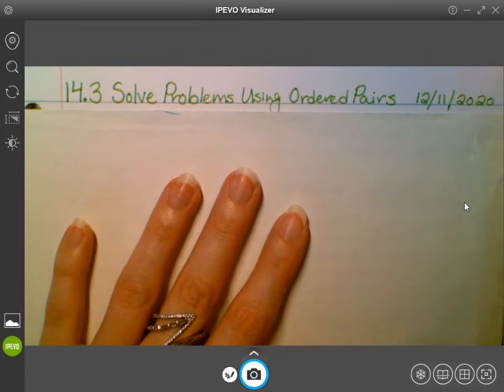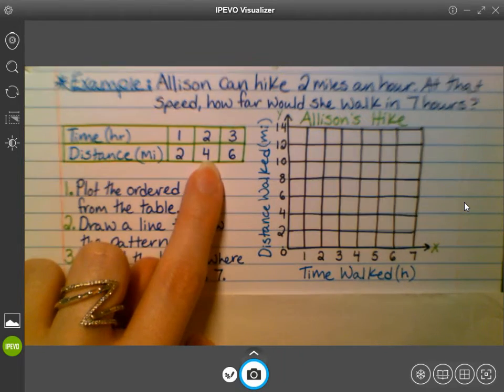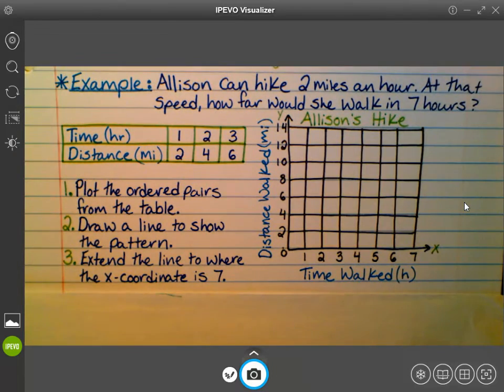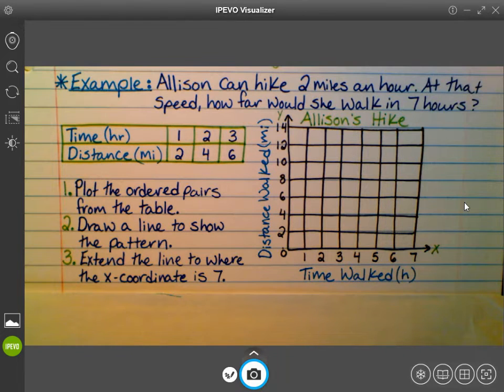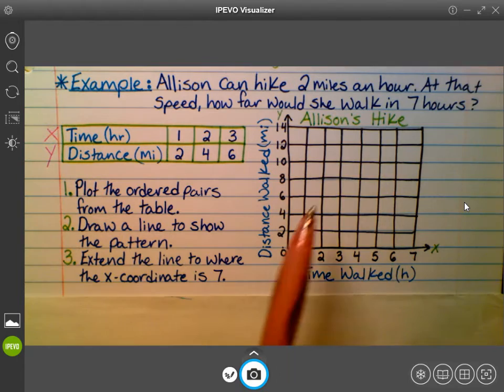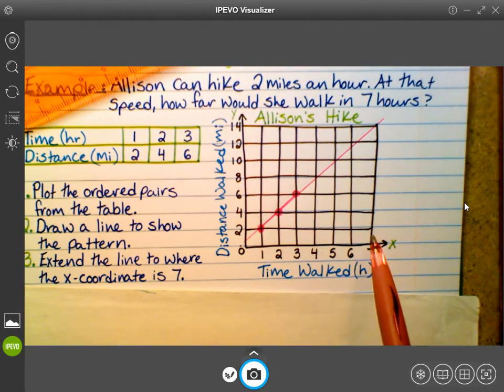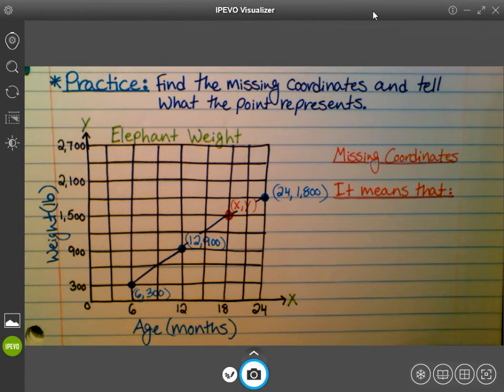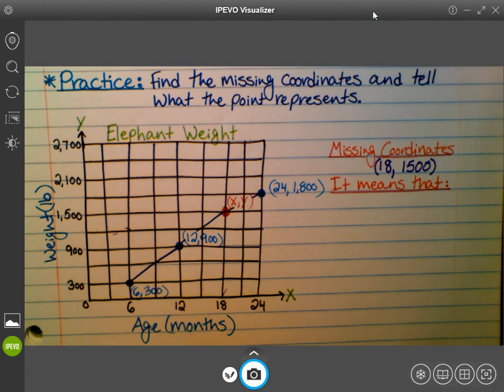12/11 Math: 14.3 Solve Problems Using Ordered Pairs